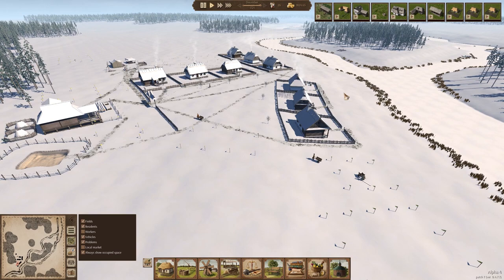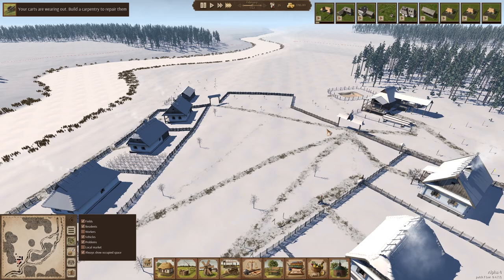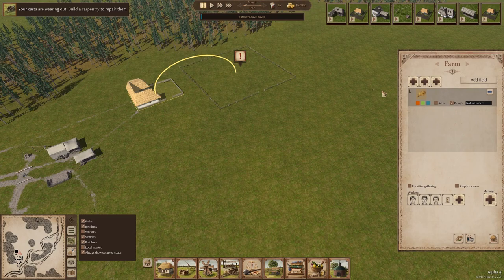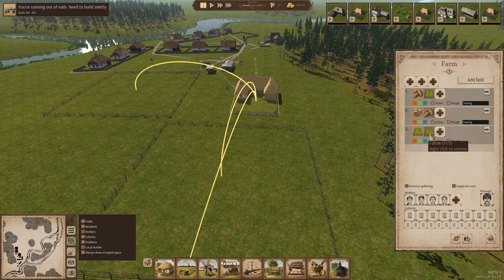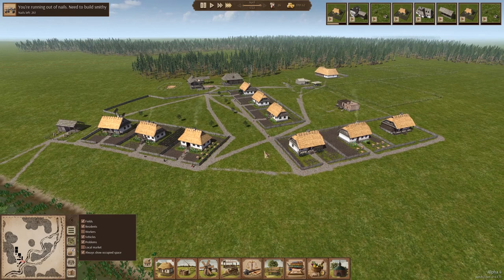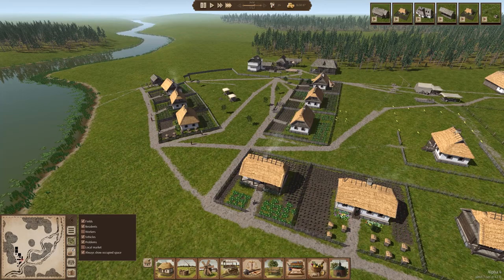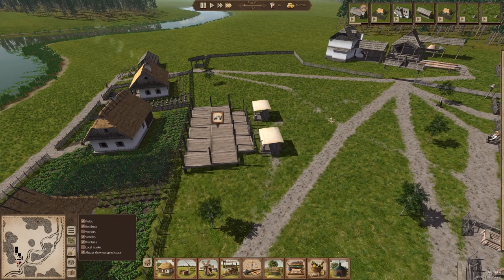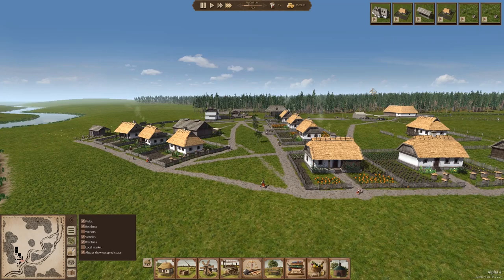Ep 2 | Attracting Migrants | Ostriv: Let's Play!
Welcome back to Guvsk here on Ostriv!

As our small hamlet grows, we try to put in place the foundations for food, and bringing in my families!